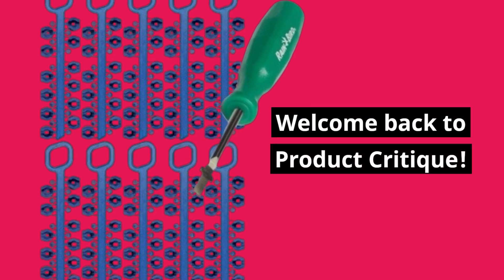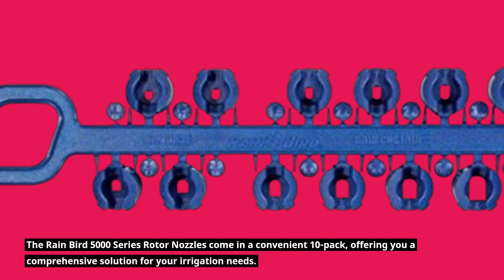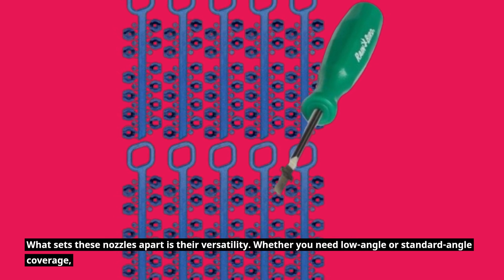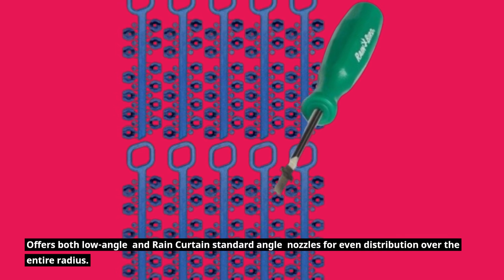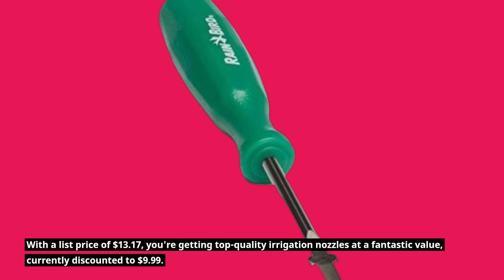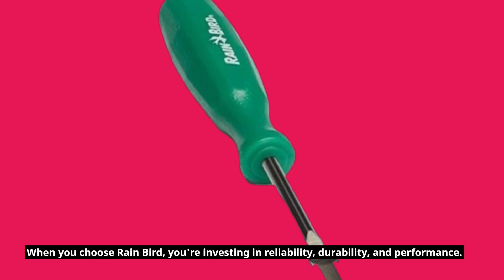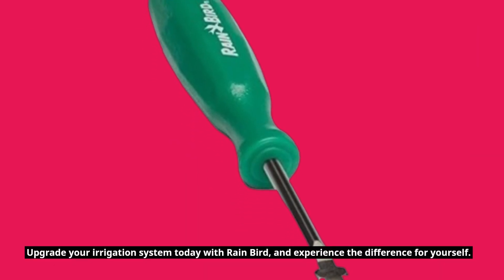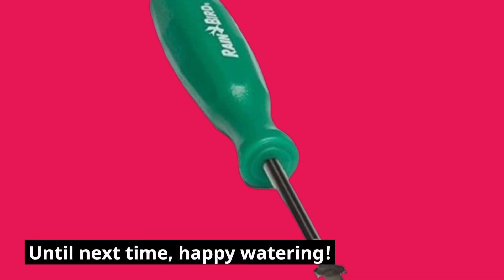💦 Rain Bird 5000 Series Rotor nozzles | Best Rainbird Nozzle Pack 💦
Amazon Product Name : Rain Bird 5000 Series Rotor nozzles

Achieve optimal watering efficiency with the Best Rainbird Nozzle Pack! Designed for precision and versatility, this nozzle pack includes a variety of spray patterns to suit your specific irrigation needs. Whether you're watering delicate flower beds, expansive lawns, or narrow strips of land, the Best Rainbird Nozzle Pack ensures uniform coverage and minimal water waste. With its durable construction and easy-to-install design, upgrading your sprinkler system has never been easier. Enhance the performance of your irrigation system and conserve water with the Best Rainbird Nozzle Pack today!